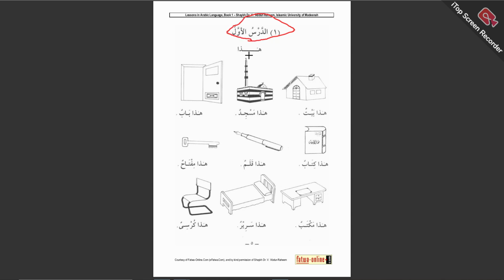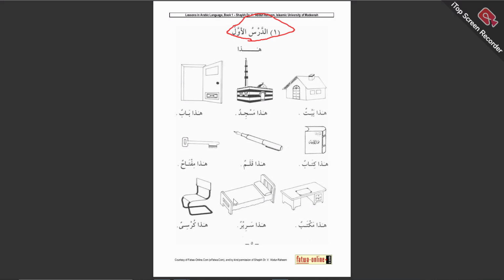Learn Arabic for beginners | learn Arabic language in English | lesson 1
UPDATE: Get the book (How to understand 50% of the Qur'an here)

Don't forget to check the Step-by-Step guide to understand how you can benefit from this list the most